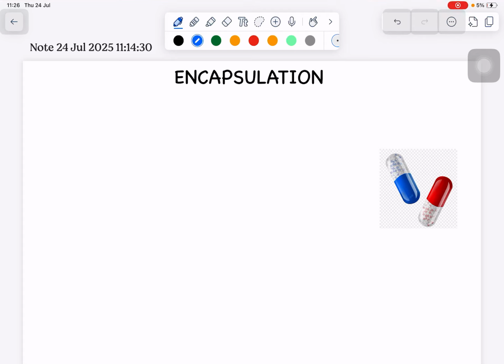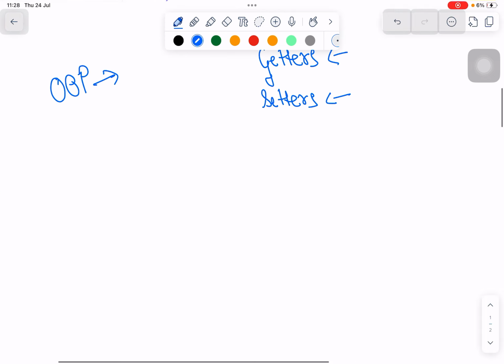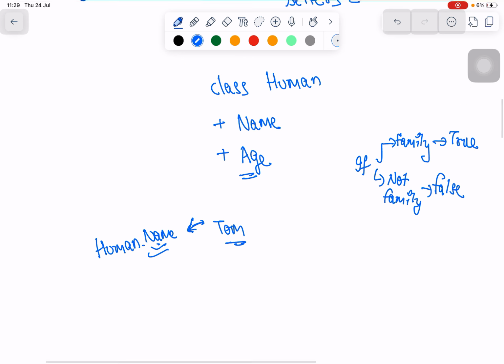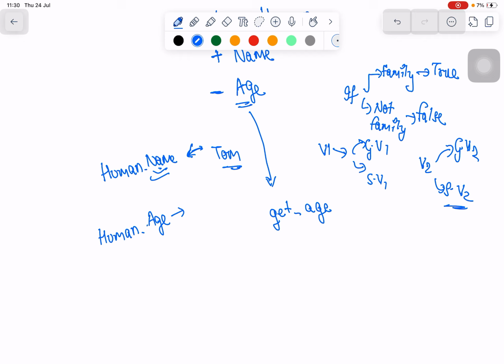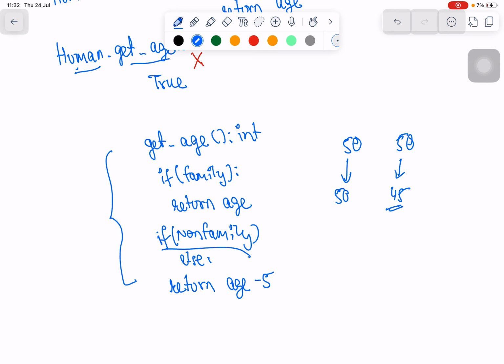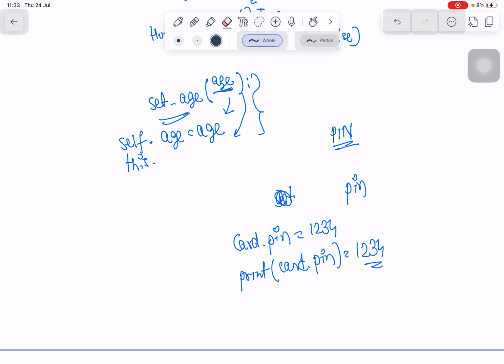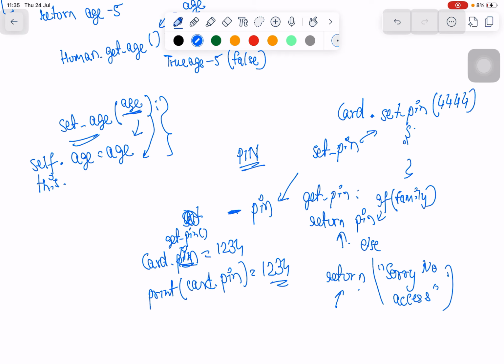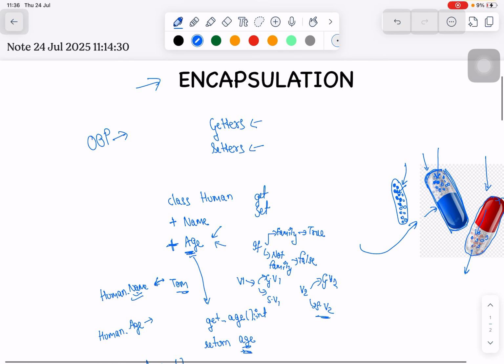Encapsulation in Object Oriented Programming Explained Like You're 5!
Ever wondered what Encapsulation really means in Object Oriented Programming (OOP)? 🤔 In this super simple and intuitive explanation, I break it down using real-life examples that even a 5-year-old can understand!

No confusing jargon. No complicated code. Just clear, beginner-friendly storytelling to help you understand why encapsulation is so powerful — and how it helps keep your code clean, safe, and easy to manage.

🎥 Perfect for:

Absolute beginners in programming
Students learning Java, Python, or C++
Anyone who wants to understand OOP basics the right way
🧠 Learn how data hiding and access control work
🔐 See how encapsulation protects your code
💡 Walk away with a concept you’ll never forget

👇 Watch now and level up your coding mindset!